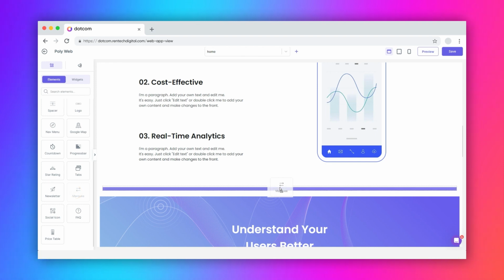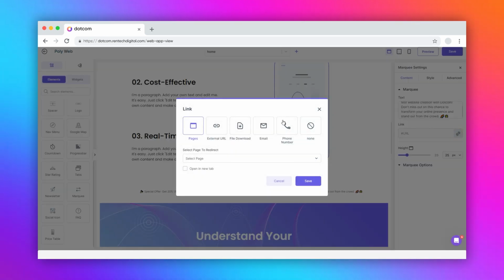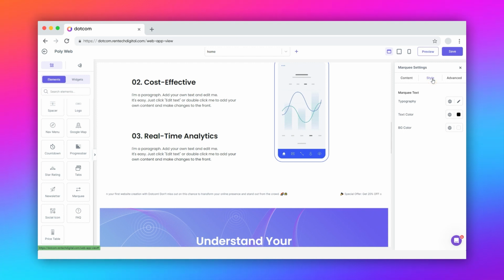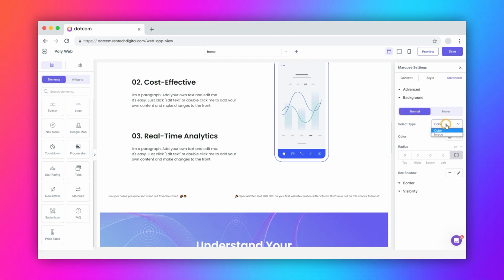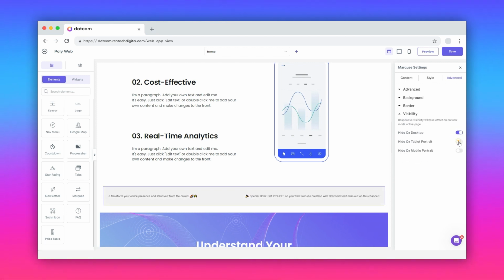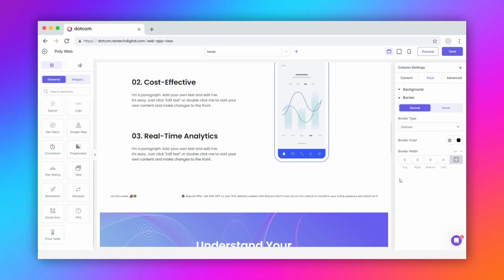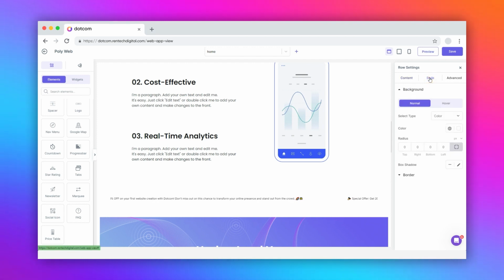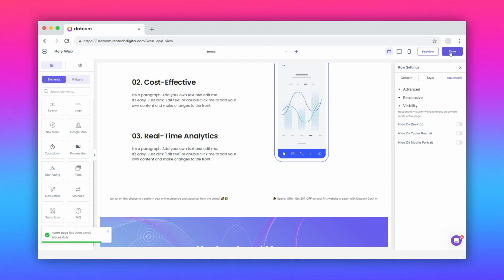Keep your visitors engaged with the right content at the right place | Marquee for Dotcom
Keep your visitors engaged with the right content at the right place ✨ ✅

Grab the attention of your visitors and pique their interest with attractive Marquee text on your website. Effortlessly add the Marquee element to your design canvas and make the essential customizations to create an engaging marquee.

Need to add any links? ▶️ With a few clicks, you can link the Marquee content to any page, external URL, file download, email, or phone number 😎

Watch the video to learn - How to use the Marquee element on Dotcom?